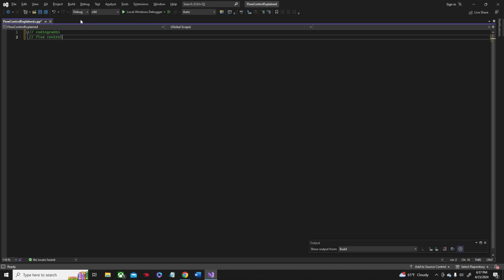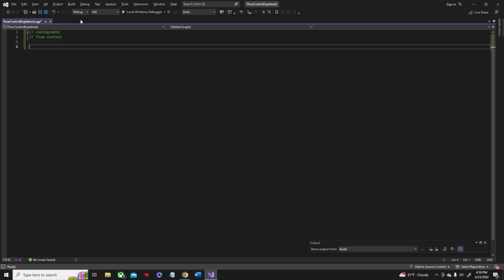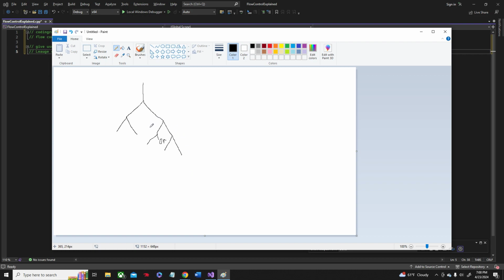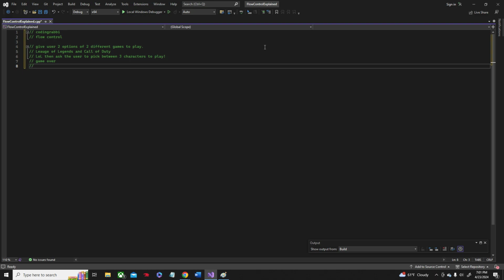C++ Flow Control Project Intro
Into to a C++ project for Flow Control! please try this and see what you can do!